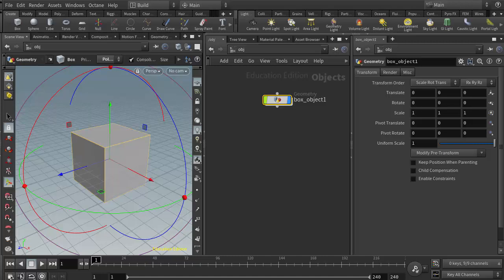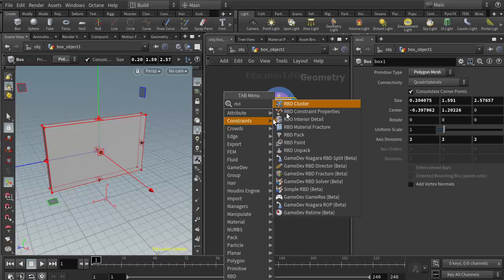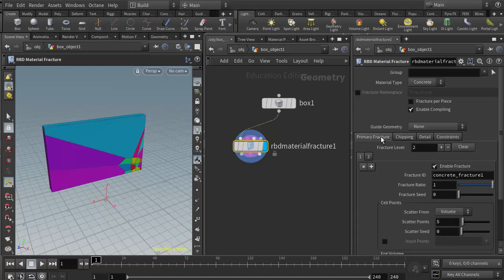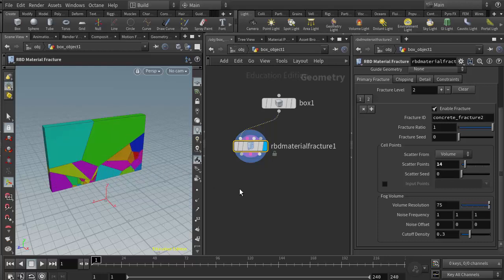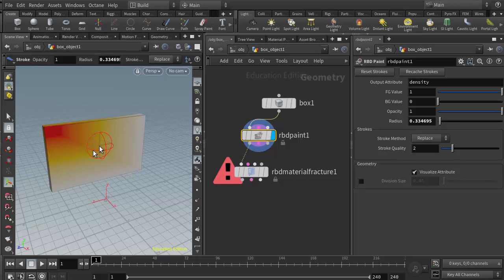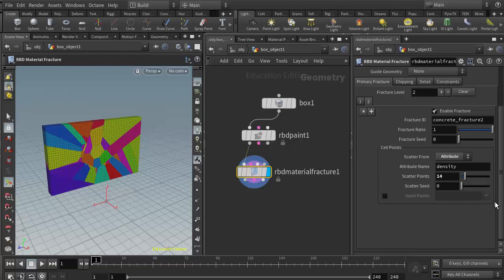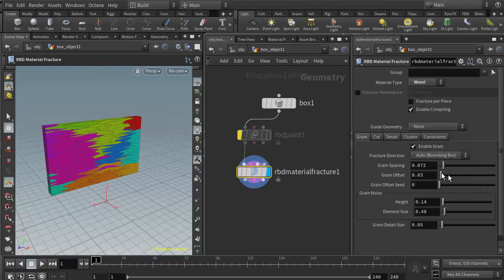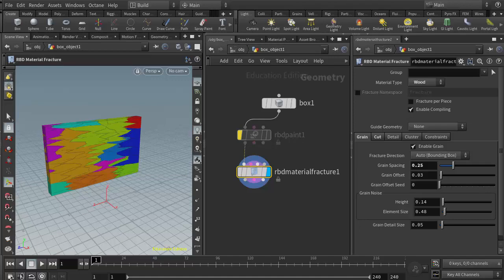Shaping RBD Material Fracture